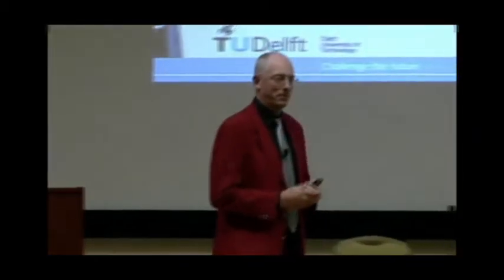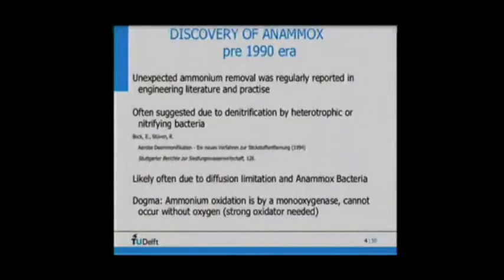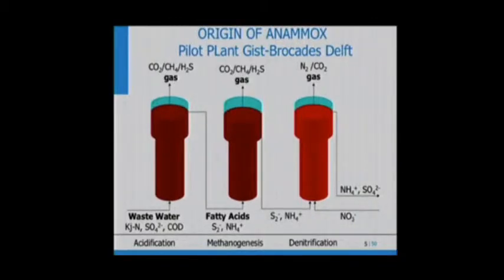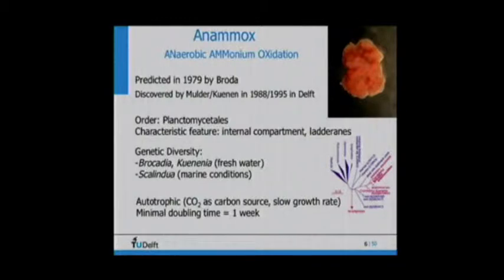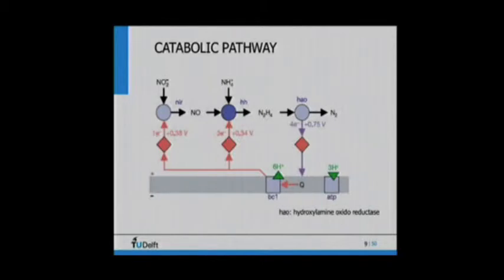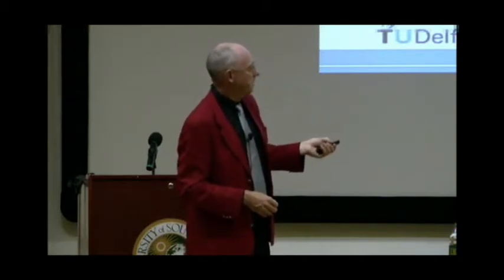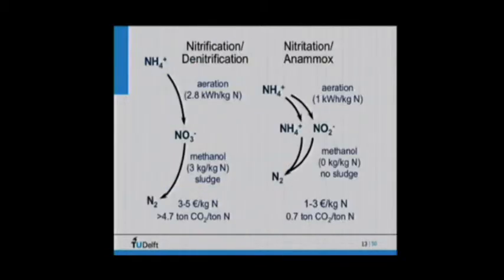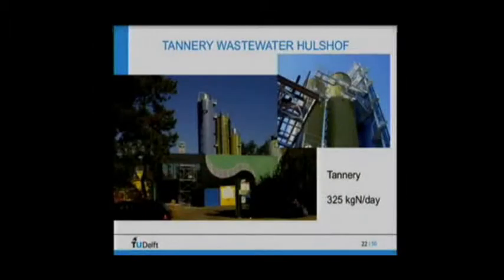Eminent Scholars Presentation: Mark C.M. van Loosdrecht, PhD. (Lecture cont.)